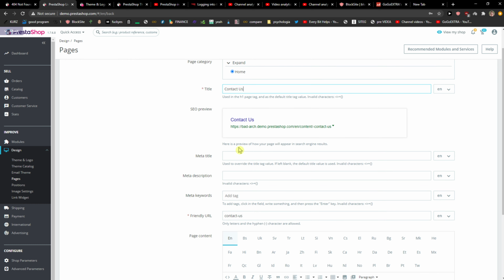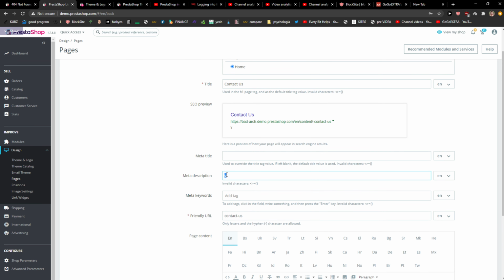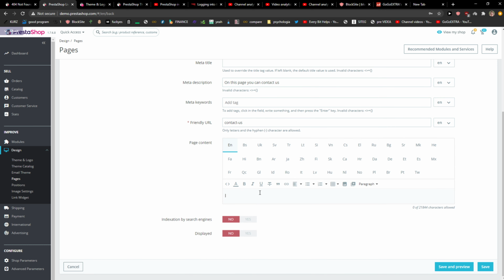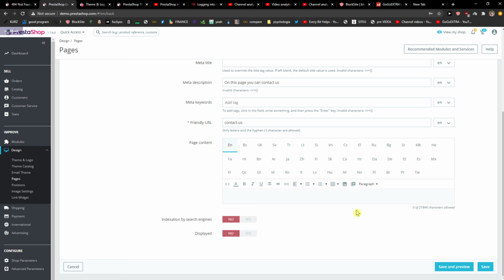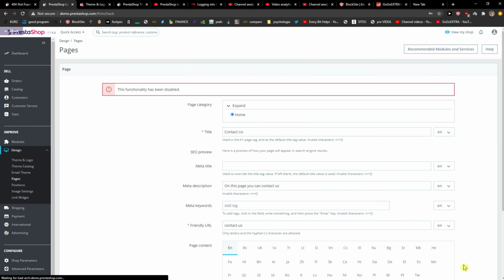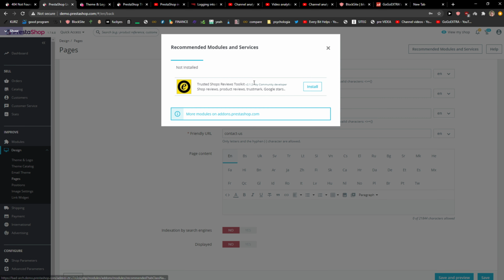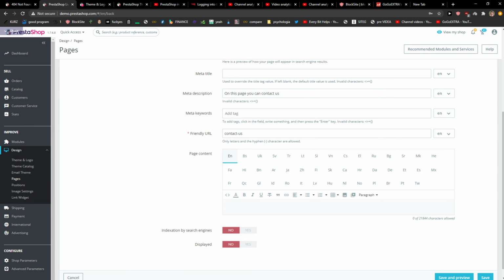How To Add Page In Prestashop